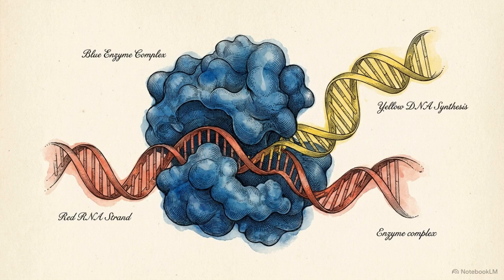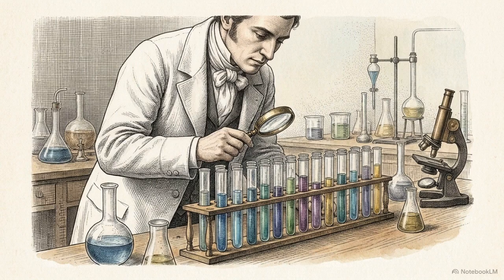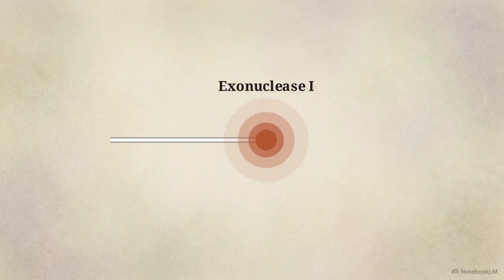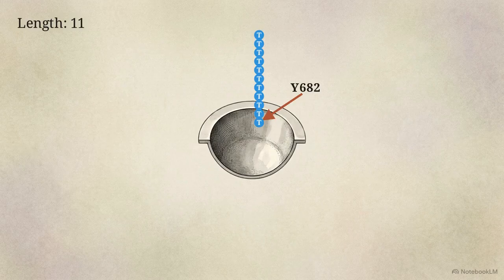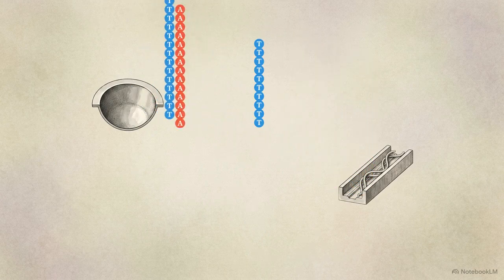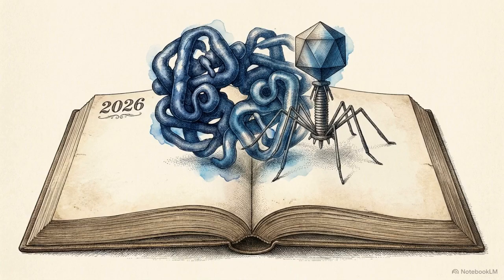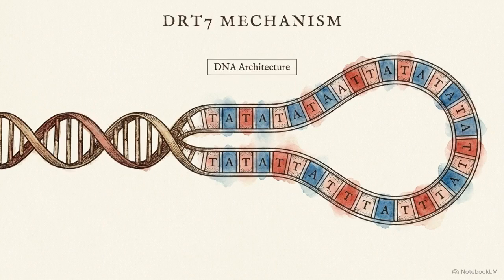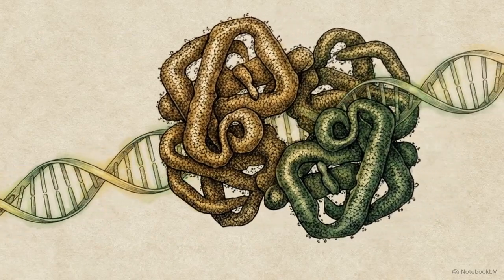DRT7; PTN-templated DNA synthesis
In a groundbreaking study, Song et al. (2026) identified DRT7 as a distinctive multidomain defense enzyme that reveals a novel mechanism for protein self-templating DNA synthesis while concurrently facilitating broad-spectrum anti-phage immunity via abortive infection. Unlike traditional reverse transcriptases or retrons that rely on RNA templates, DRT7 initiates DNA synthesis through a covalent bond at residue Y682 and utilizes an arginine-rich pocket within its reverse transcriptase domain to produce extensive poly(T) stretches independently of RNA. The progressive elongation triggers a conformational shift from an inactive closed dimer to an active open dimer, allowing the primase-polymerase domain to utilize the newly synthesized poly(T) tract as both a primer and a structural template for generating complementary poly(A) sequences. Through a repetitive handoff between the reverse transcriptase and primase-polymerase active sites, DRT7 remarkably synthesizes long (~1.8 kb) palindromic poly(A)/poly(T)-rich DNA molecules with alternating sequence architecture, exemplifying an unprecedented instance of protein-directed, self-templating nucleic acid synthesis. Activated by specific phage transcriptional regulators, this coordinated interaction among the reverse transcriptase, primase-polymerase, and C-terminal domains is fundamental to its potent anti-phage activity and broadens the known frontiers of nucleic acid biochemistry. Beyond its biological implications, the capacity of DRT7-like enzymes to create intricate DNA structures without the need for pre-existing nucleic acid templates underscores their potential as programmable platforms for the de novo synthesis of tailored DNA elements and DNA-based nanomaterials.

Ref;
Song, X.-Y., Xia, Y., Zhang, J.-T., Wei, X.-Y., Qi, H., Li, L., & Jia, N. (2026). Antiviral reverse transcriptase-primase synthesizes protein-templated DNA. bioRxiv.